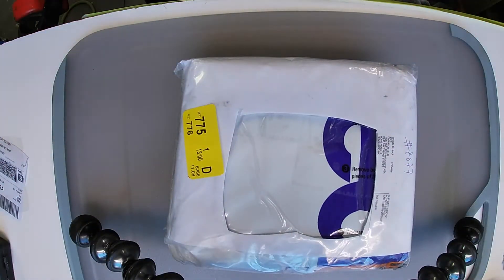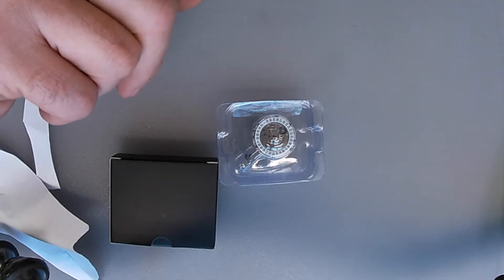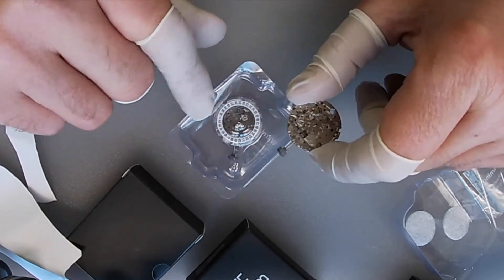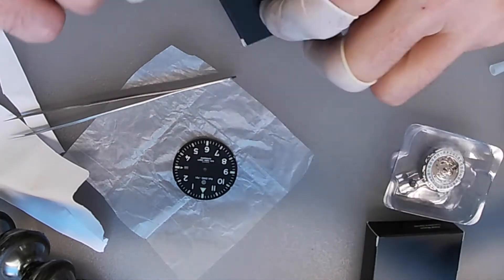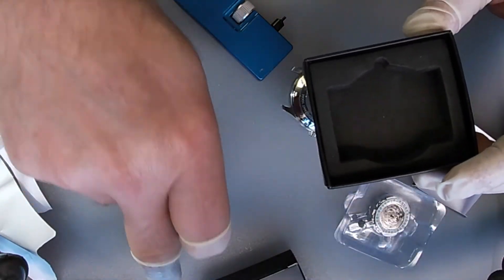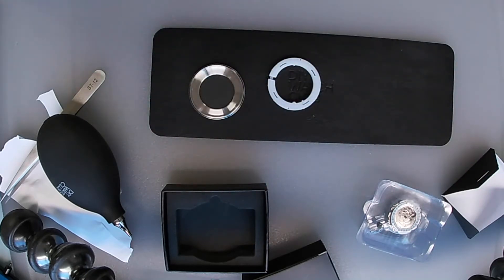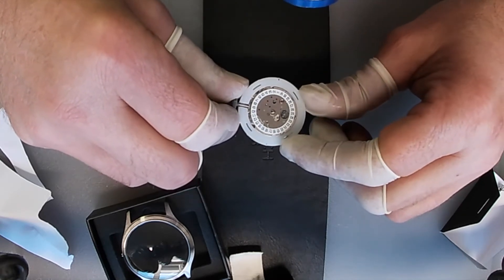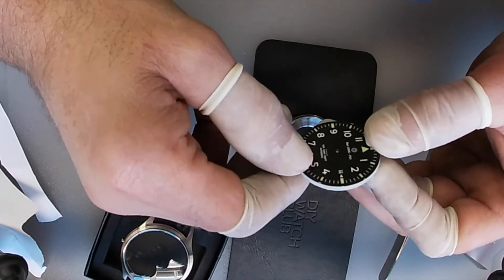DIY Watch club field watch part 1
I spend 18 minutes muttering to myself about why I can't get the watch together the way I want to then I break down and watch the instructions because I am an idiot.